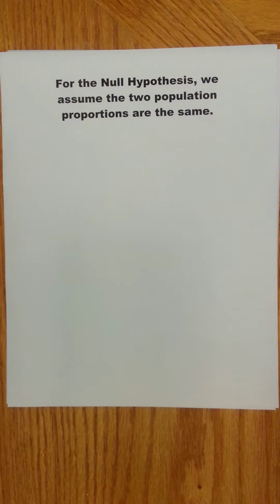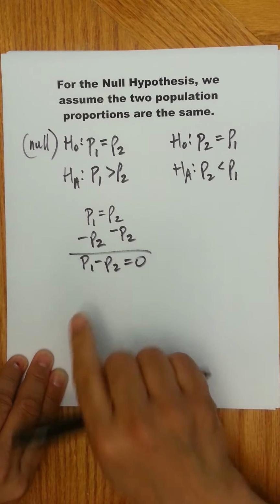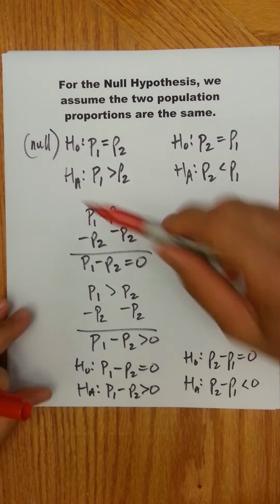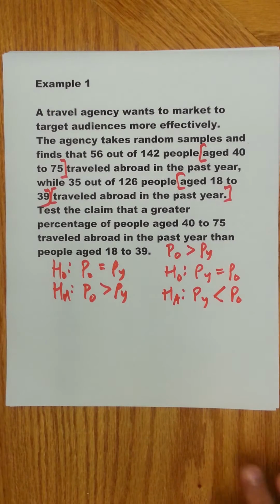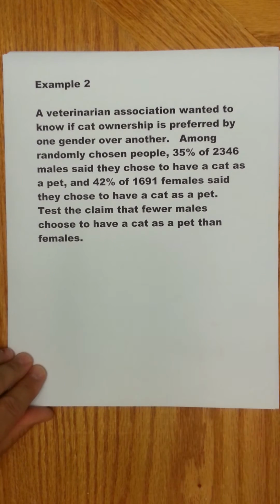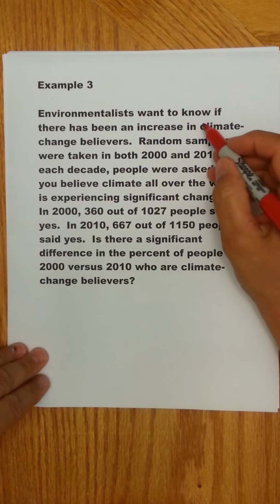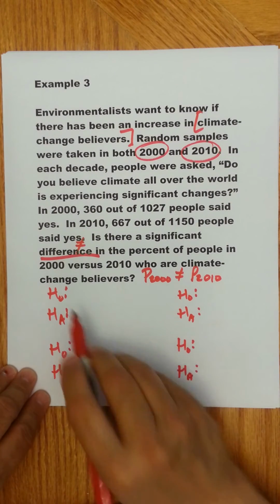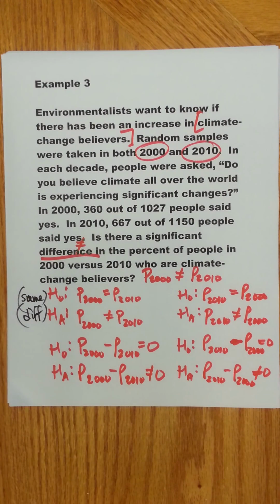Writing Hypotheses for Two Population Proportions